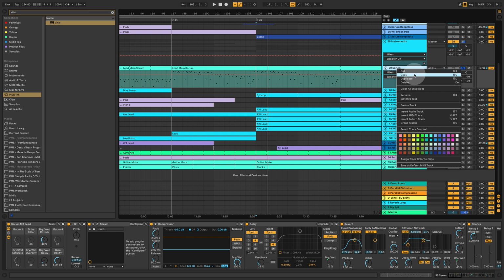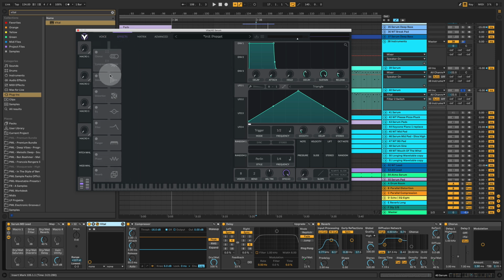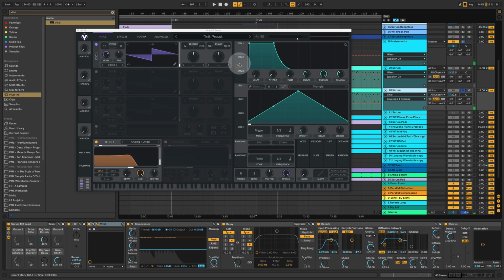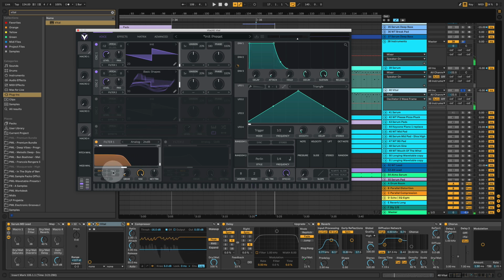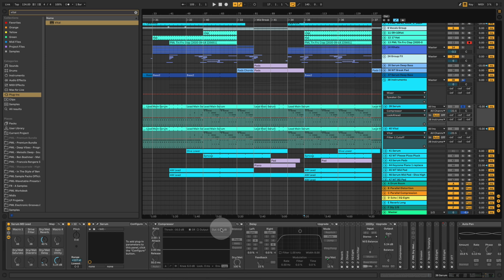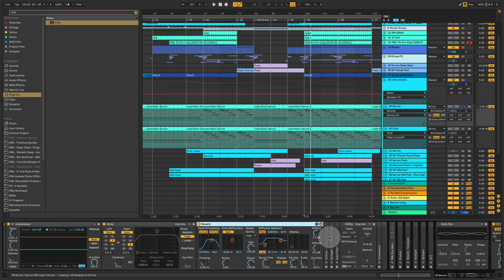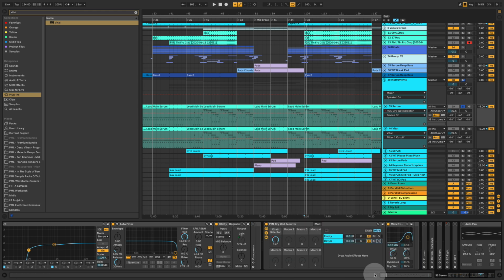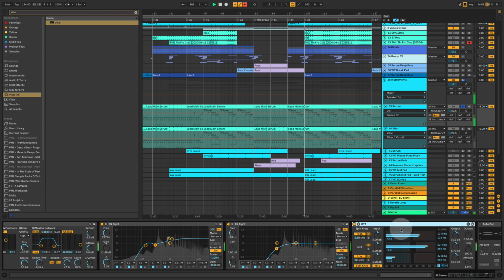Vital Synth Demo | Progressive House Lead | Compared with Serum (Sound Design)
Quick session Vital Free Synth Instrument tested vs. Serum - Comparing Progressive House Lead

👌🏻 Our favorite Drum Sample Pack

💥 HOLIDAY SALE: BIG BUNDLE 💥

⏰ TIMECODES ⏰

00:00 Playback
01:11 Sound Design with Vital
08:00 Effects Chain (with Ableton stock fx)

🎛️ SOUND PACKS 🎛️

💥 INSPIRATION 💥

Anjunadeep, Armas, Tinlicker